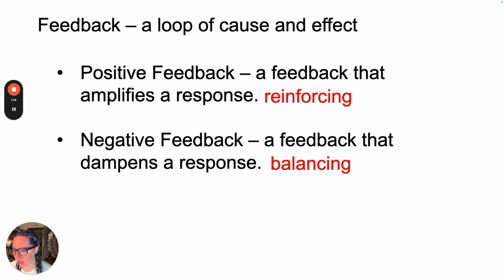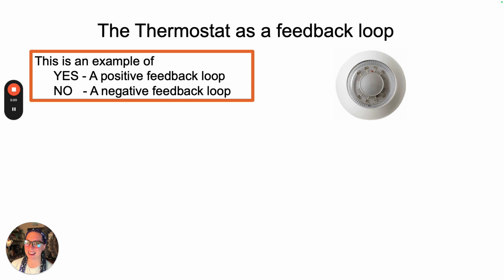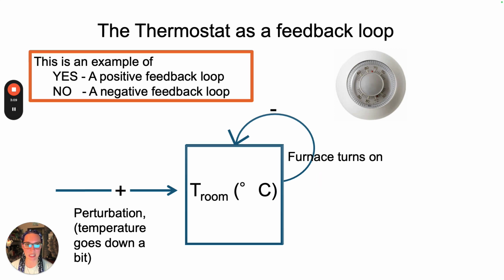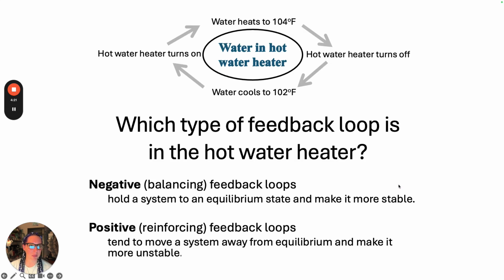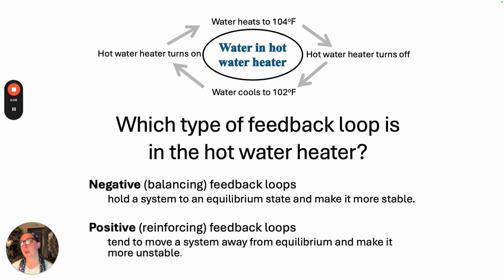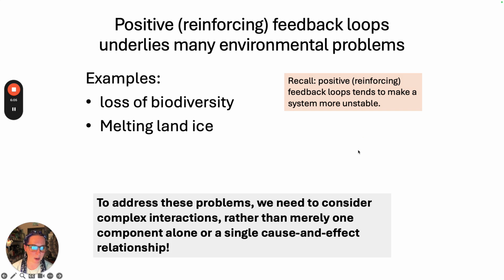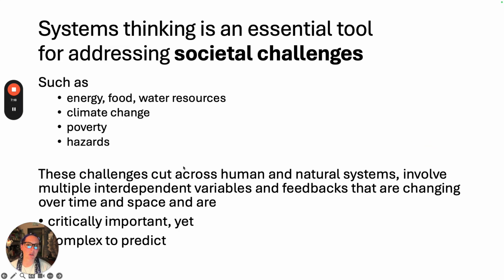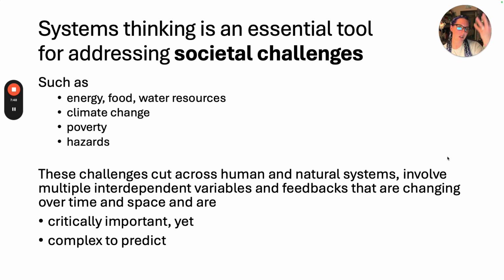Thermostats and Feedback Loops